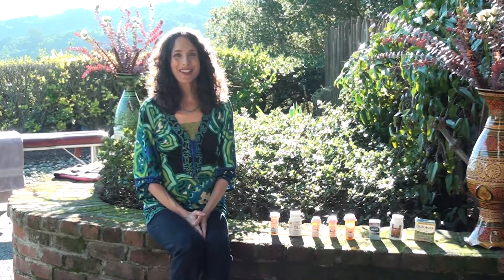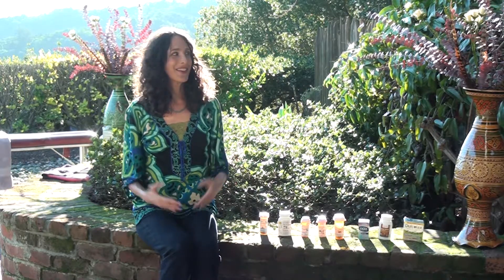From Helpless To Empowered 12-24-14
Laura Rennard is on a journey to heal her cancer.  She is exploring extensively both conventional and alternative treatments.

All of the content featured in this video represents the views and opinions of Laura Rennard. Laura is not a doctor, and does not claim to be; she is not providing medical advice. Laura simply aims to discuss her journey in dealing with cancer and hopes to provide some light for those going through something similar.